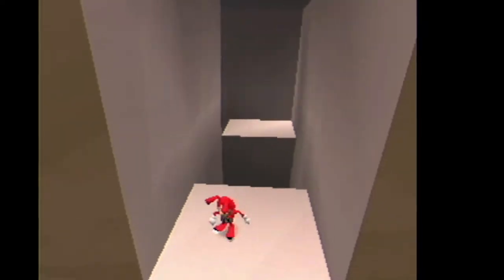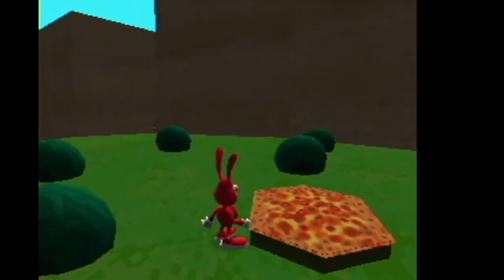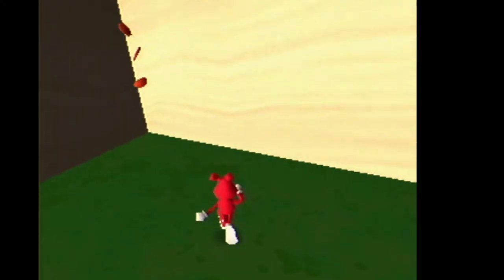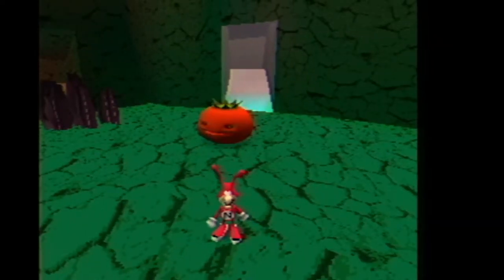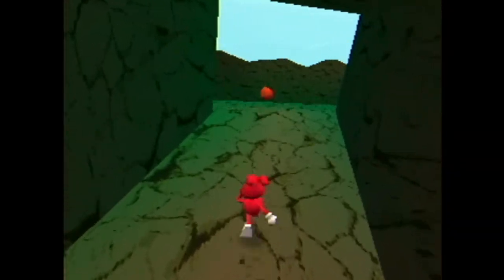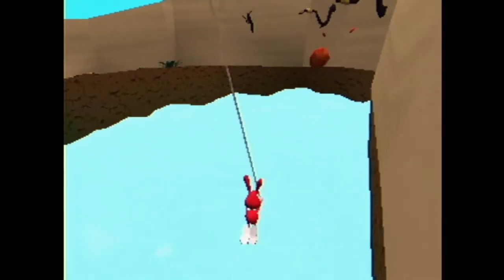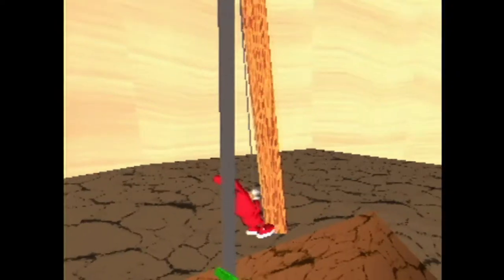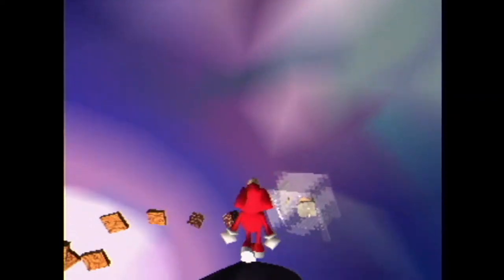Let's Play Yo! Noid 2 (2) | Yo! Noid was ahead of it's time